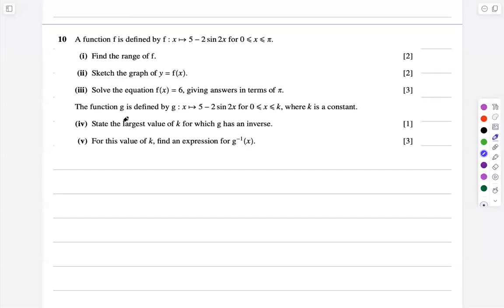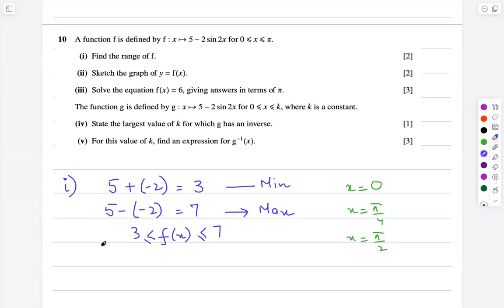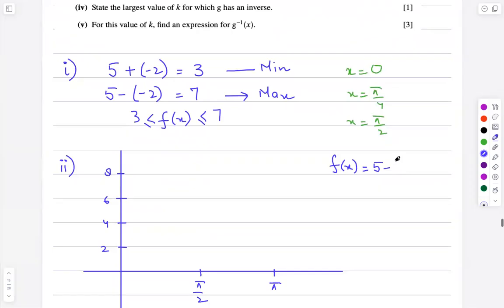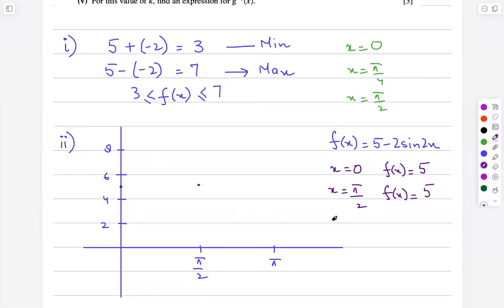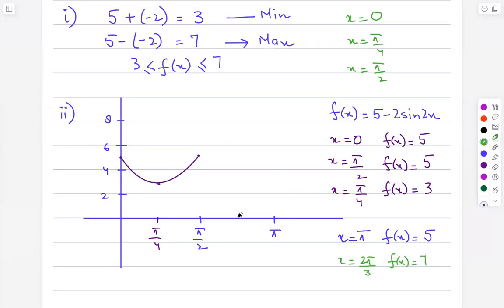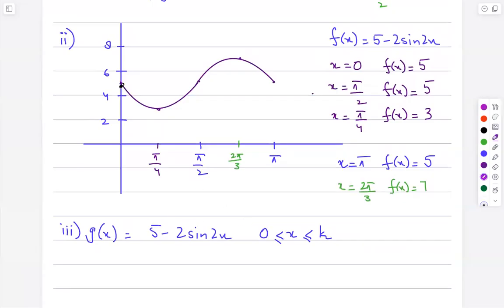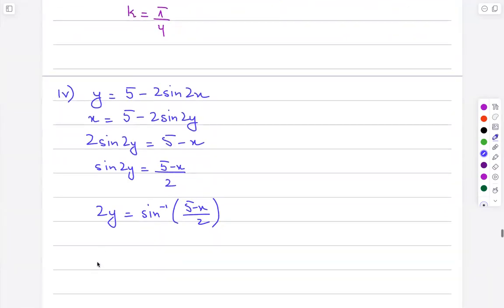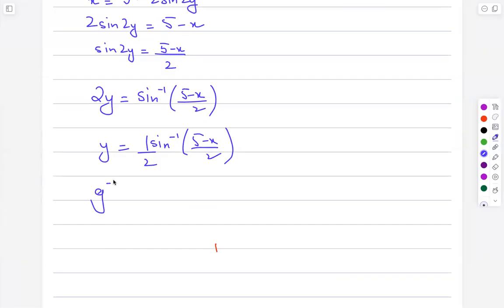As Level Math|Oct/Nov|9709|2016| P12| Q10| Solved Past Papers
Subtopics: Functions/Trigonometry

Instagram.   : sjacademypk